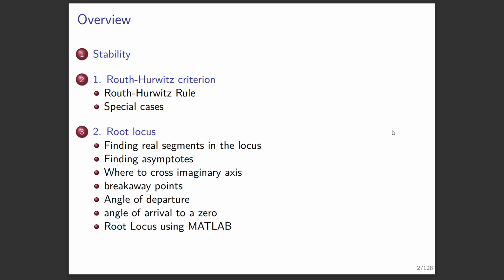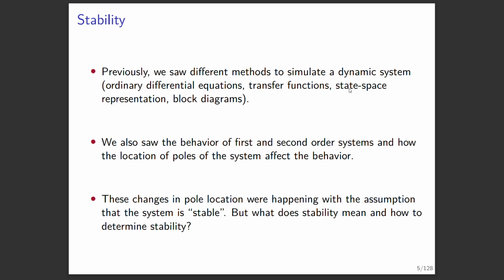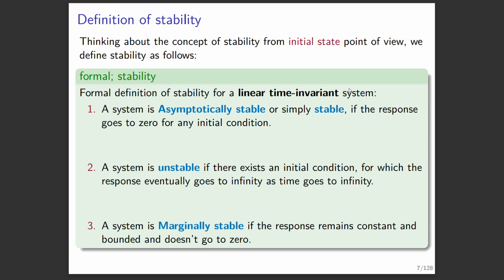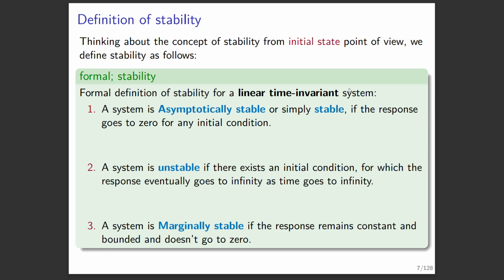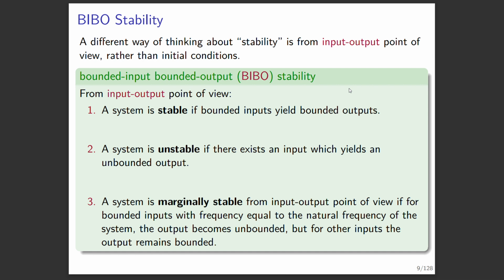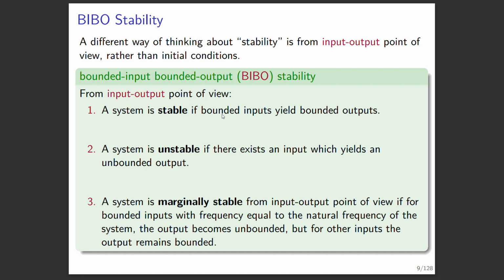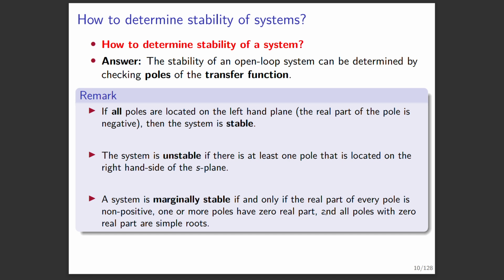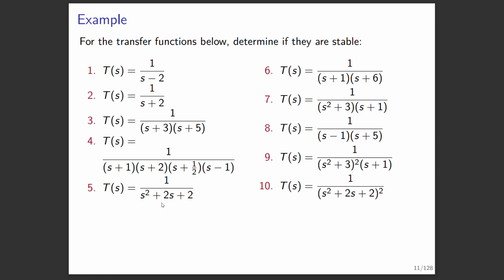Definition of Stability for control systems 1/3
Definition of stability from input output point of view. How to determine stability of a system if we have its transfer function.